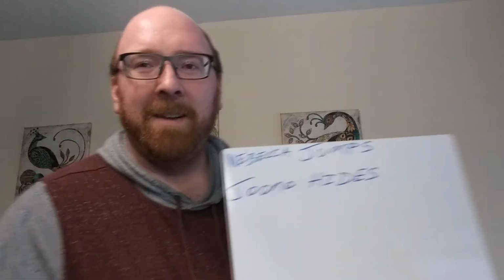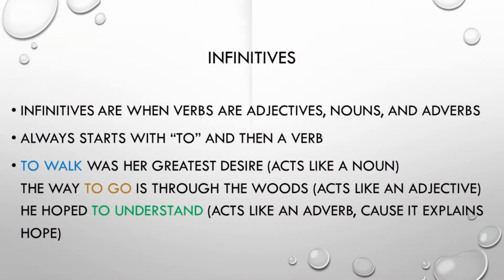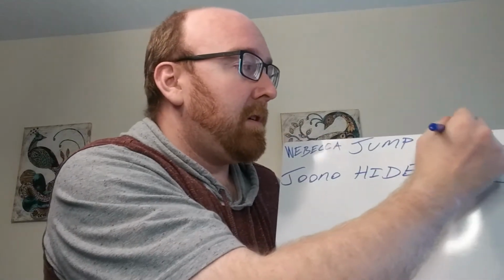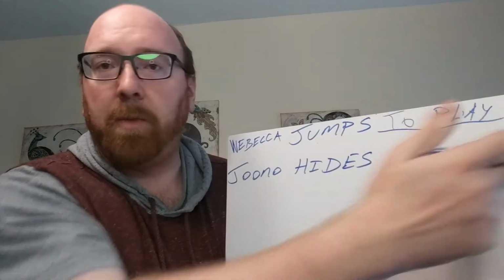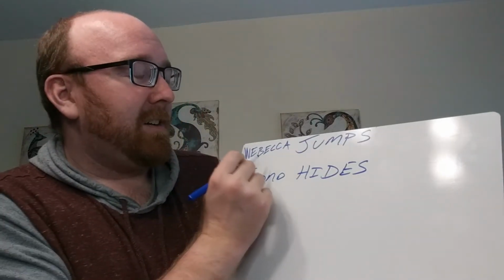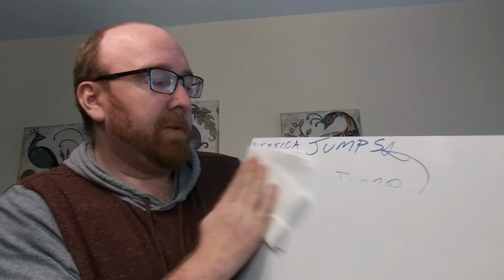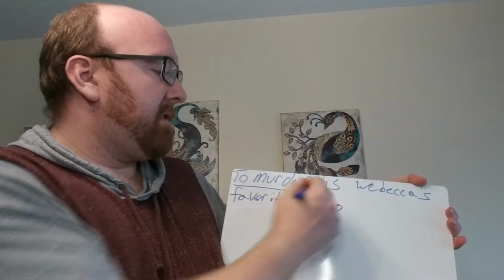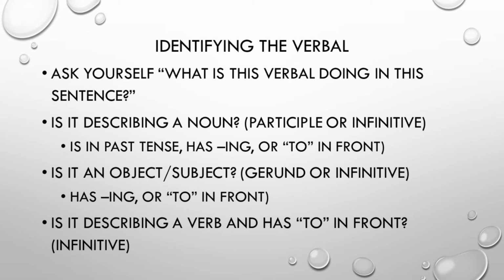Infinitive Adverbs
We go into a bit more detail about infinitive adverbs.
If the infinitive (to+verb) is describing how or why another verb is happening, then it is an adverb.